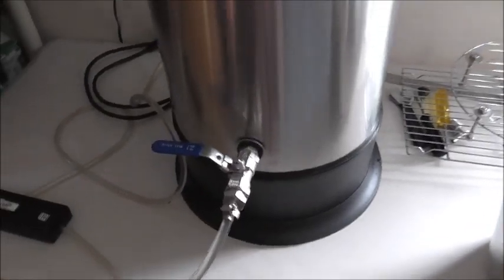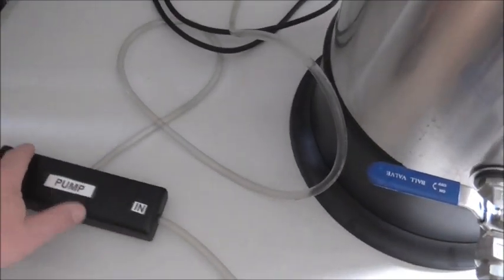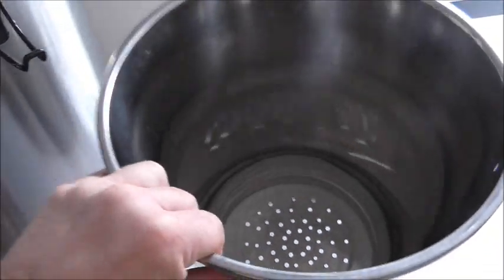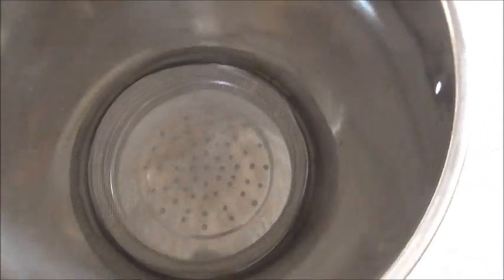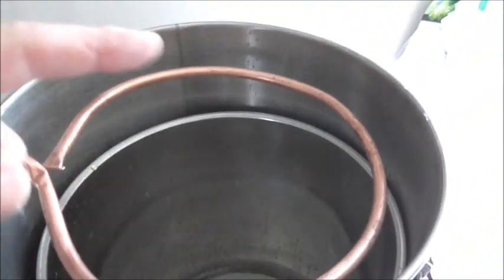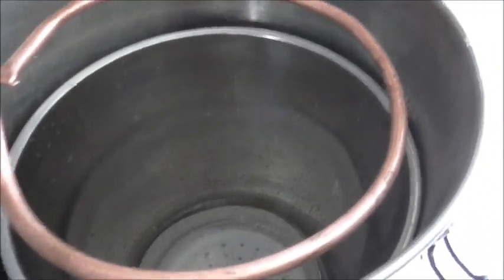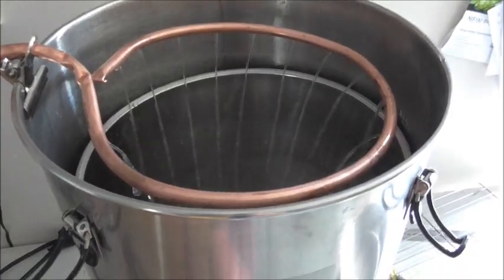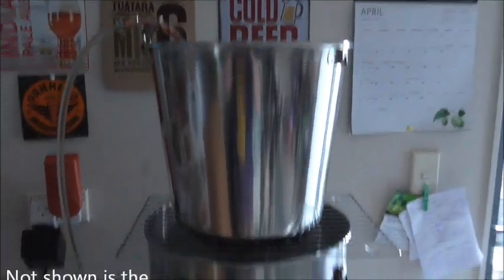Electric Recirculating Brewing System - DIY All-In-One with Sparge Ring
Electric RIMS Brewing System with Sparge Ring - DIY All in one.

I built this system to be a single vessel, all in one brewing system. You can do a recirculation mash with the pump, which I also use to pump the sparge water over the grain at the end of the mash stage. The system is based on a t-500 boiler (2Kw element), with a stainless steel grain basket with a mesh false bottom. I use a small 6-12V brushless DC pump. For temperature control of the mash, I use a STC-1000 temperature controller. The probe from the STC-1000 is positioned on top of the rack just above the bazooka screen and below the grain basket. This allows me to control the temperature to within 1.3-1.5C. Cost including the STC-1000 was $395NZD, $295 USD, 200 British Pounds. Any questions please ask. Cheers

grainfather